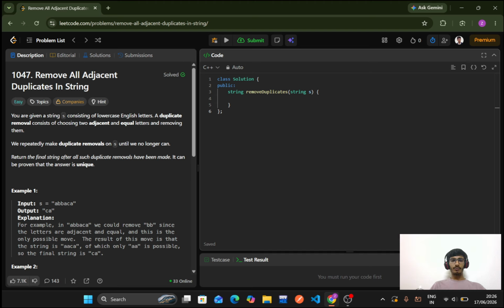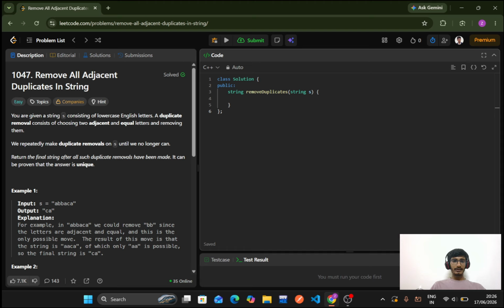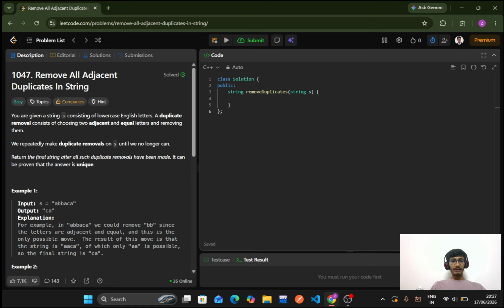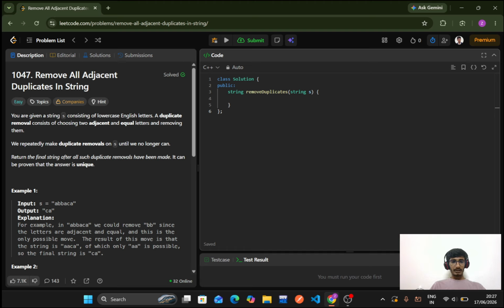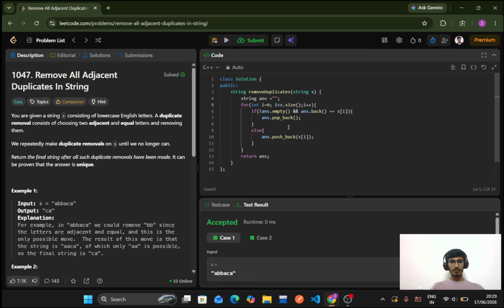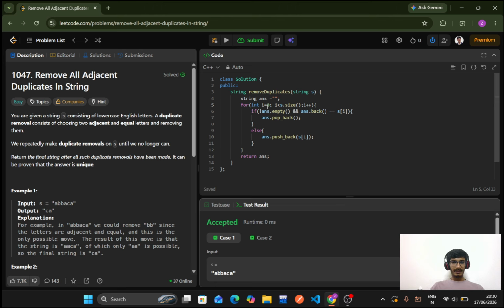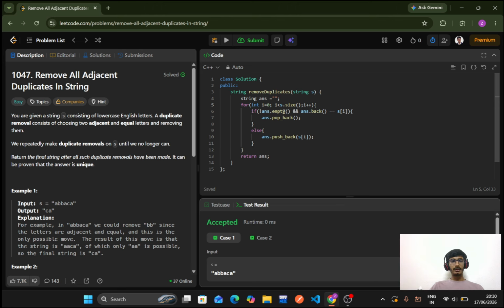LeetCode 1047. Remove All Adjacent Duplicates In String | Stack Simulation Solution (C++)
This tutorial provides a comprehensive guide to solving LeetCode Problem #1047: "Remove All Adjacent Duplicates In String." We explain the concept of cascading duplicate removals using simple examples and implement a highly efficient stack-based approach using C++ std::string.

Problem Overview: You are given a string s consisting of lowercase English letters. A duplicate removal consists of choosing two adjacent and equal letters and removing them. We repeatedly make duplicate removals on s until we no longer can. Return the final string.

Technical Analysis:

Approach: Stack Simulation using C++ std::string
Time Complexity: O(n)
Space Complexity: O(n) to store the result string

Key Concepts:
- Visualizing cascading character removals as a stack processing problem.
- Using a C++ std::string as a stack container (push_back and pop_back).
- Constant time O(1) insertions and deletions at the top of the stack.
- Writing clean, optimal, and easy-to-read code.